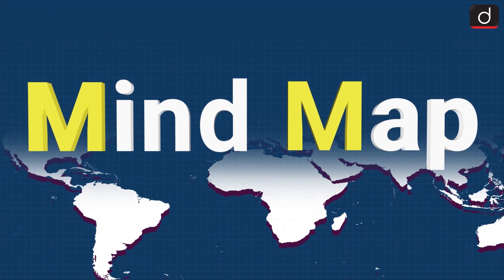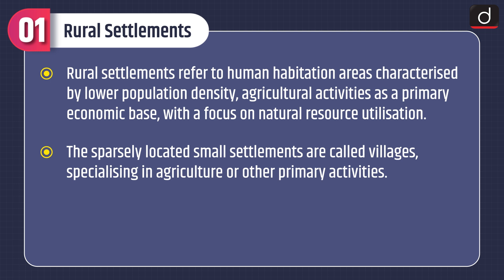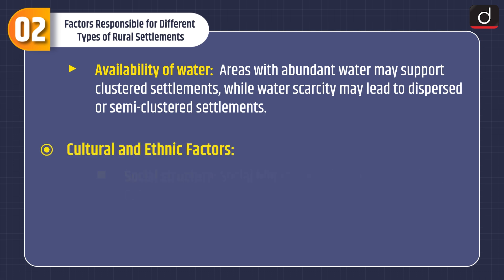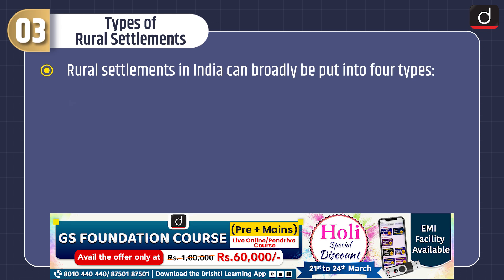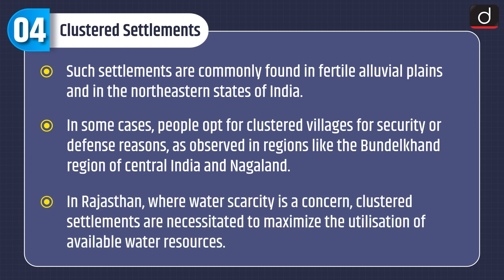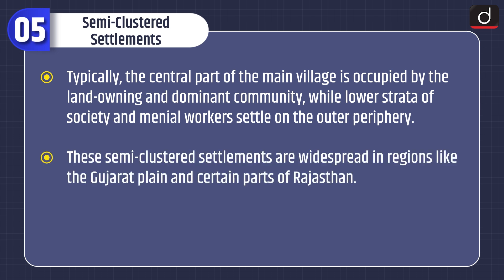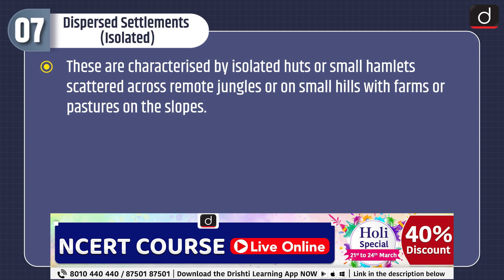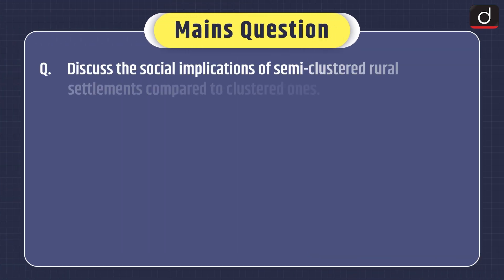Rural Settlements- MINDMAP | Drishti IAS English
Subject – Geography

Topic – Rural Settlements

In this video, we describe the rural settlement, Rural Settlements, Types of Urban Settlements, Factors of Rural Settlements, Clustered Settlements, Semi-Clustered Settlements, Hamleted Settlements, Dispersed Settlements. It will help you to revise the points in short span of time.